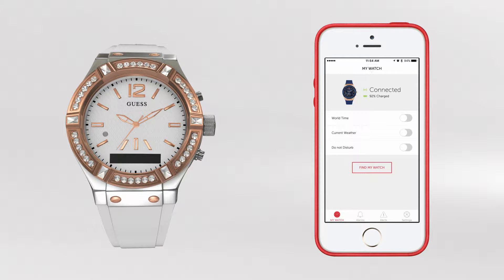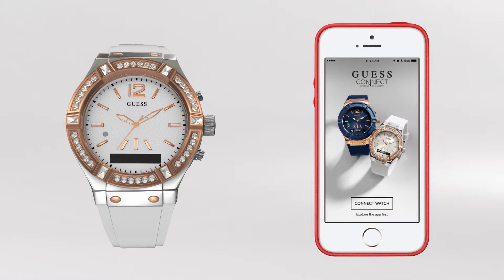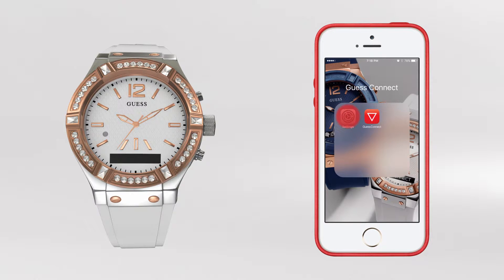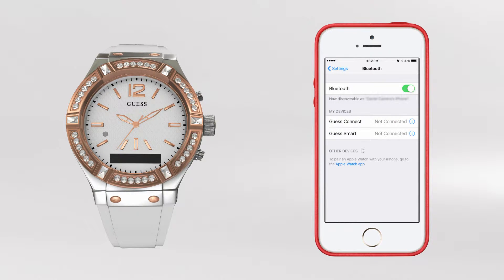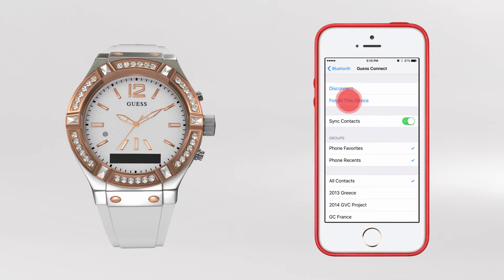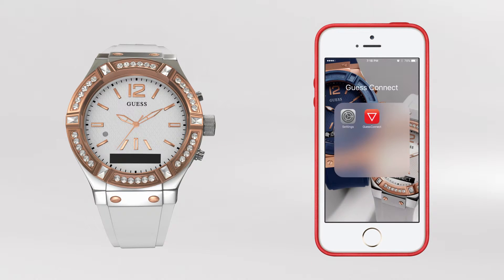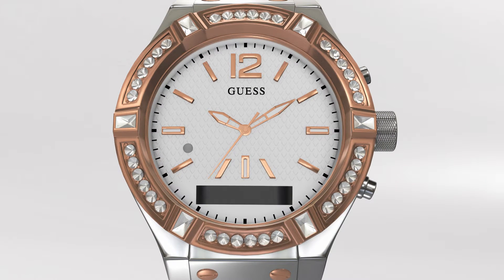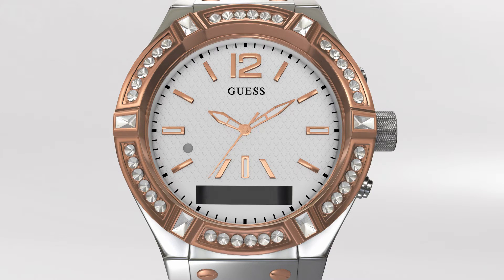How to Restore Connection Between an iOS Device & GUESS Connect Smartwatch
Learn how to troubleshoot and reconnect your iOS Device to your GUESS Connect Smartwatch. Step by step directions on how to restore your factory setting for your GUESS Connect smartwatch or reconnect to your iPhone, iPad or other iOS device.